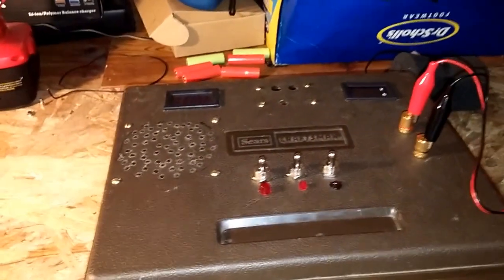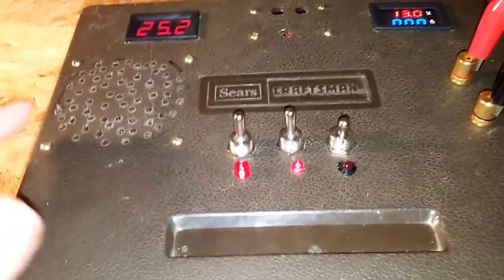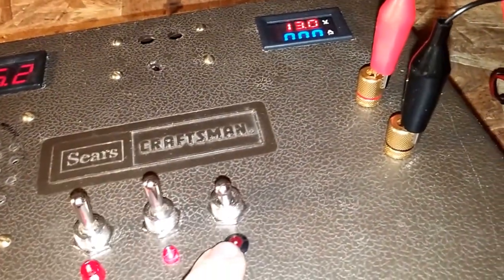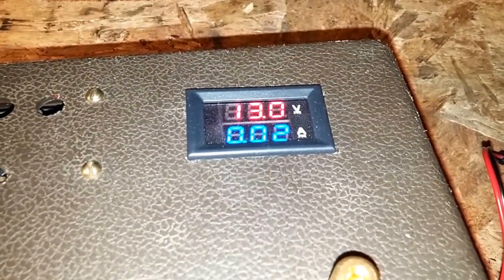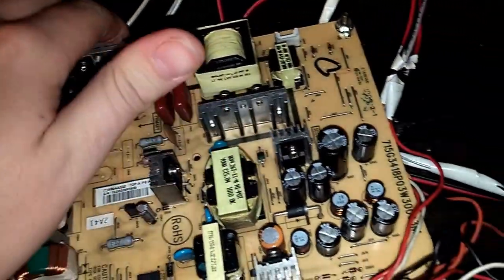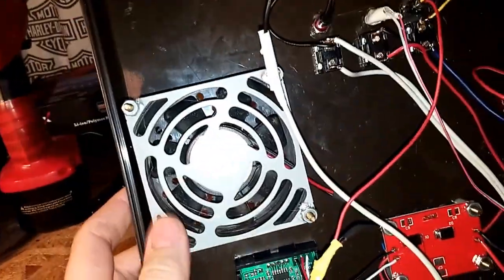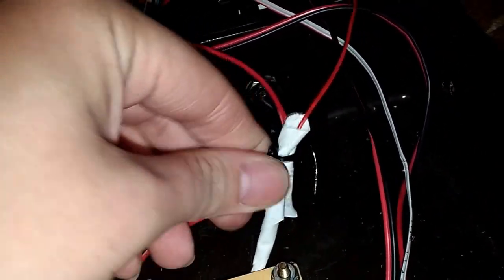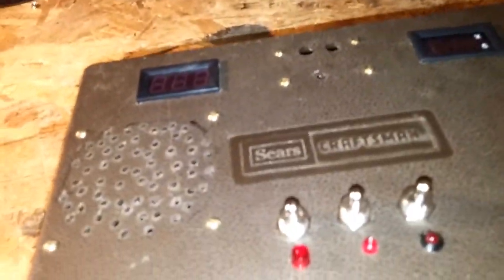Homemade Universal Power Supply